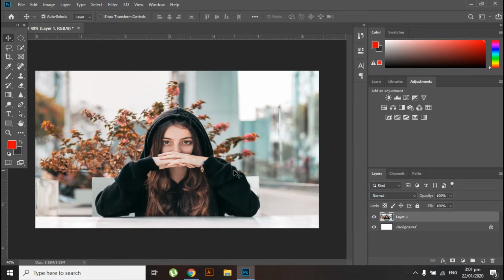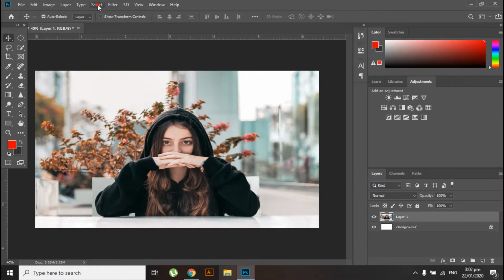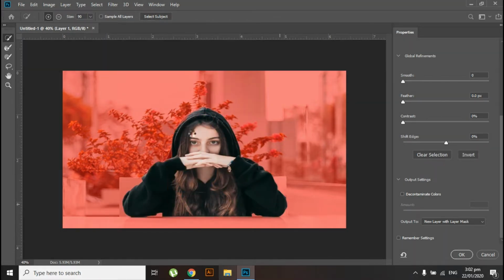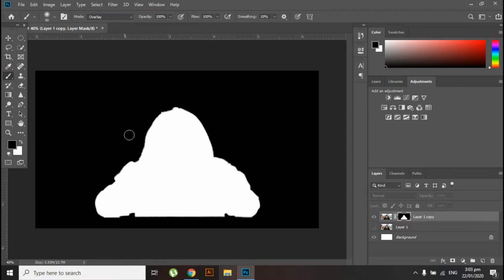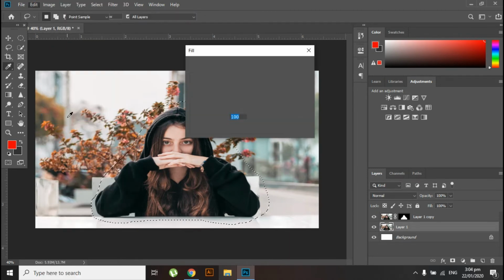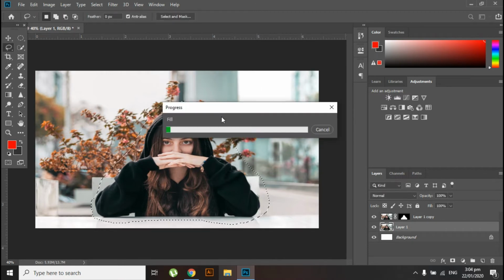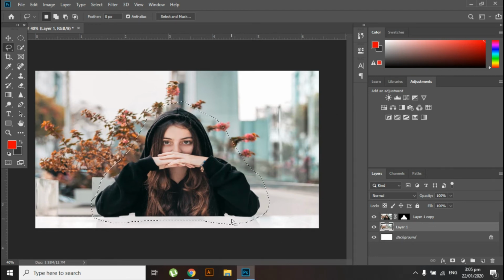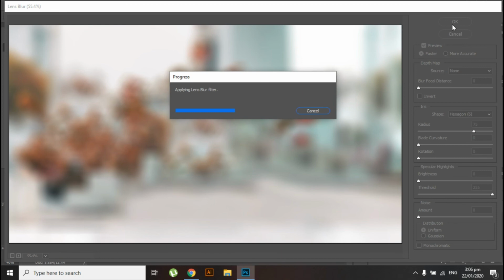How To Blur Photo Background In Adobe Photoshop | Adobe PhotoShop Tutorial | Class No.2